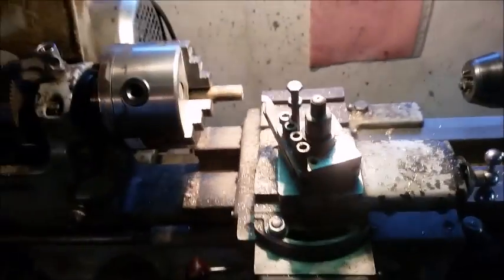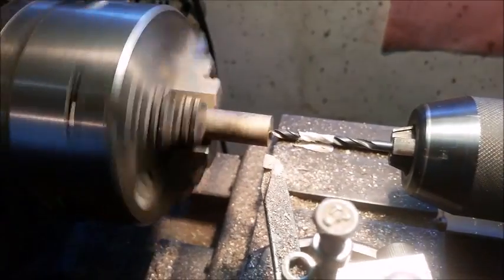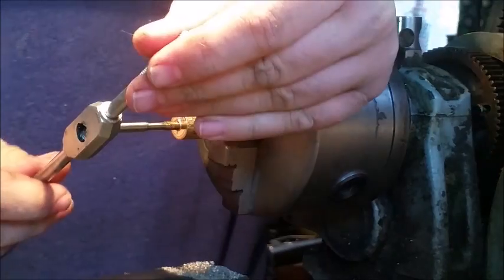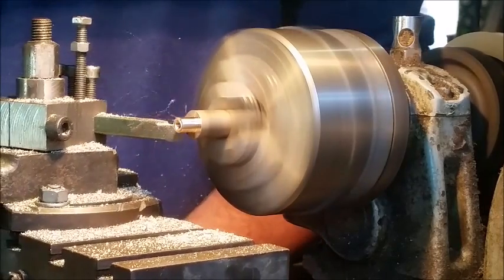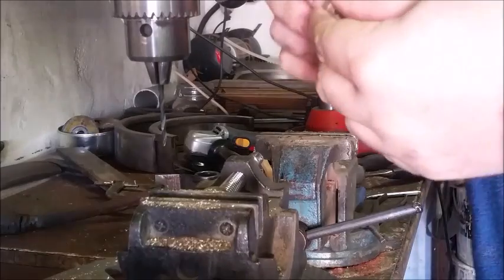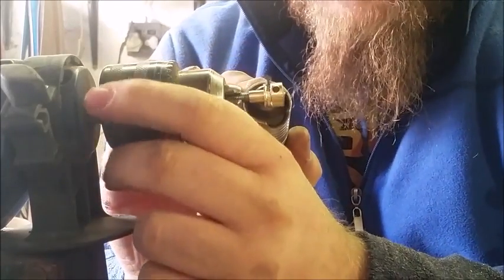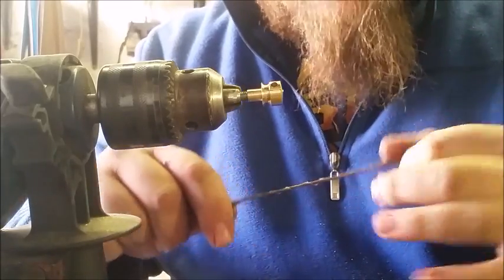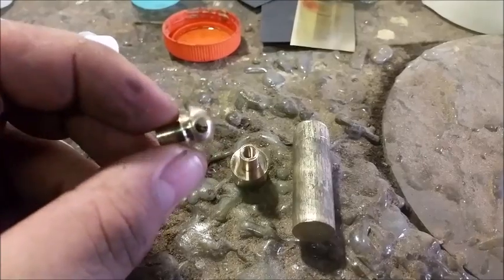Making a Pommel nut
Some tips on turning a pommel fastening nut.,